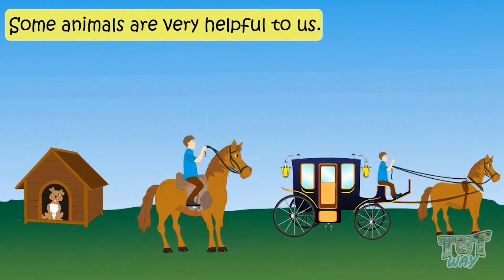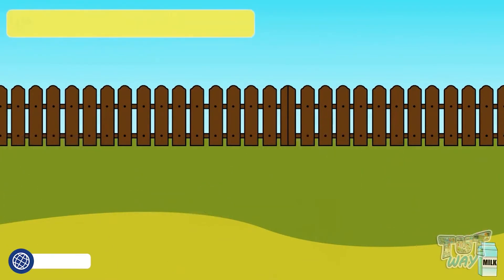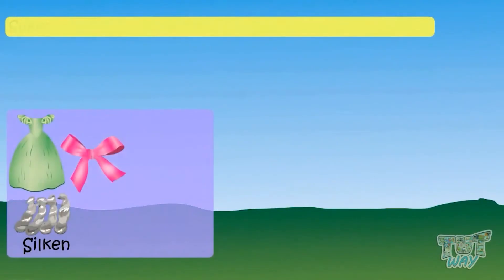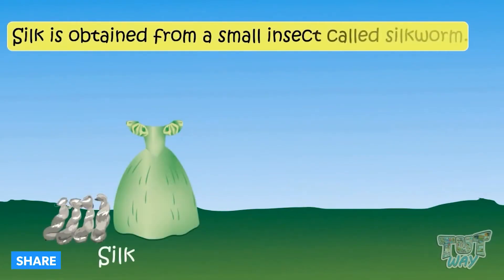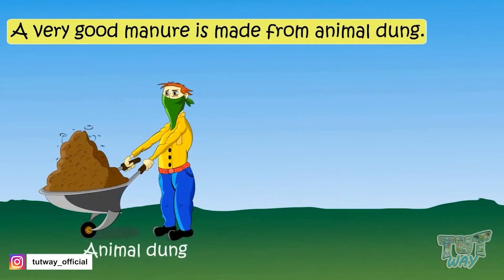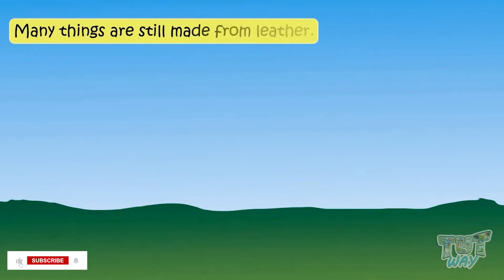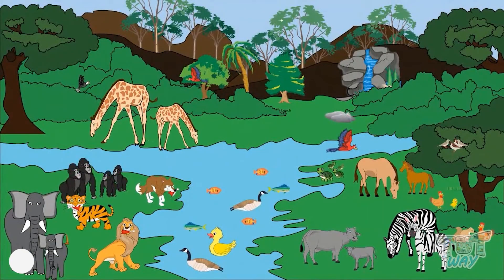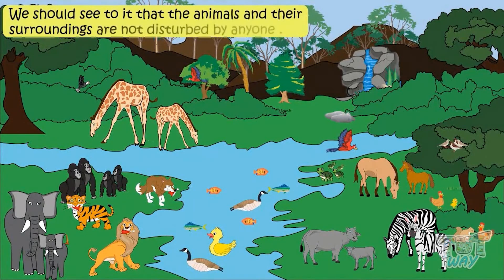Importance of Animals in our Lives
Importance of Animals | Farm animals | Domestic animals | Cow, Goats, Cats, Sheep, Hens | Science
Make your little ones see the video and learn the importance of animals in our lives.
This Educational video explains about Importance of animals. This will help them a lot in their daily routine.
Domestic animals
Farm animals
Some animals are useful for humans.
They are trained to perform different types of work.
Horses,
Dogs,
Cats,
Sheep,
Hens